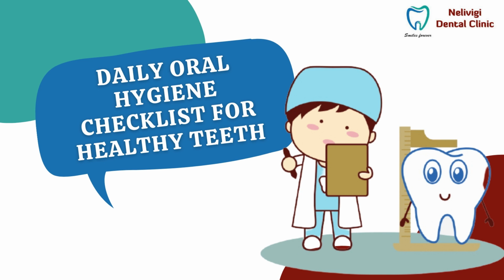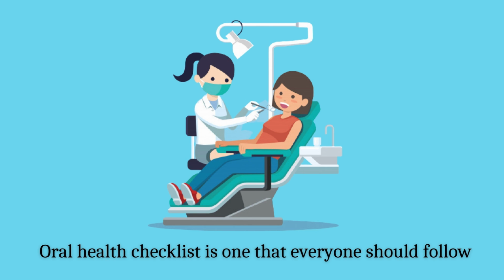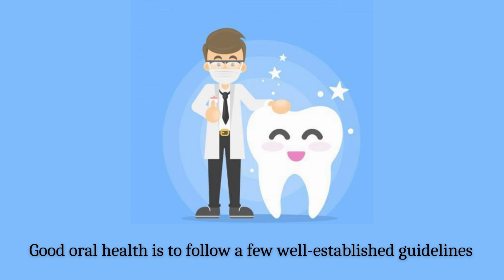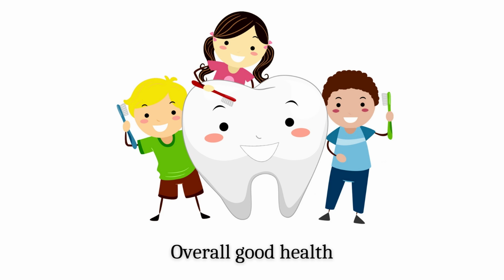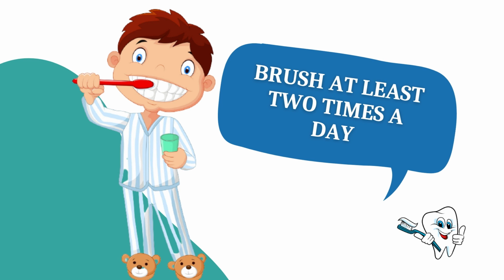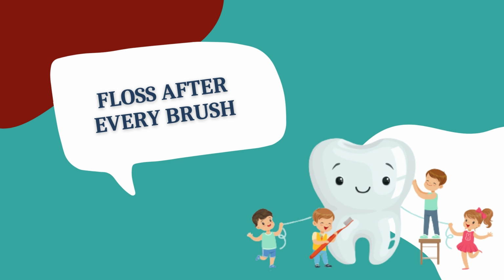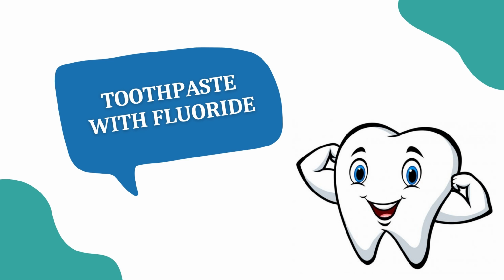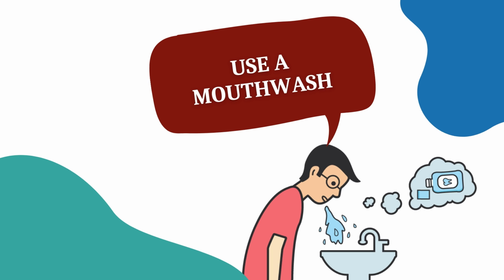Daily Oral Hygiene Checklist for Healthy Teeth | Best Dental Clinic in Bellandur | Nelivigi Dental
In this video, the following oral health checklist that everyone should follow is suggested by Dr. Nandini Nelivigi, the Best Dentist in Bellandur, Bangalore.